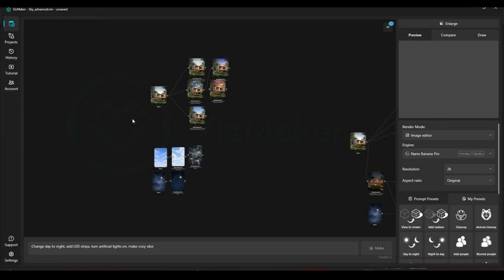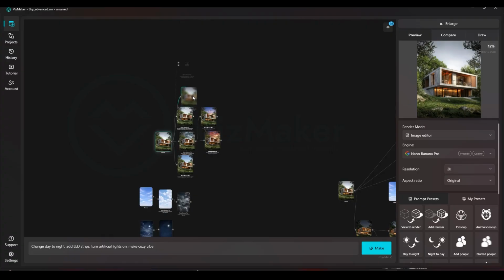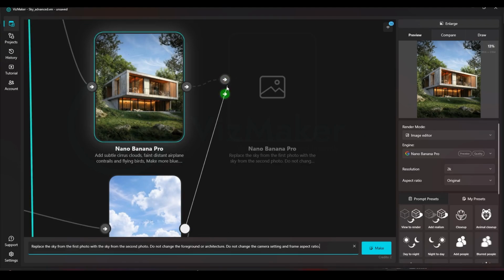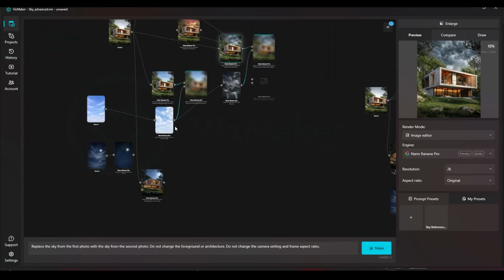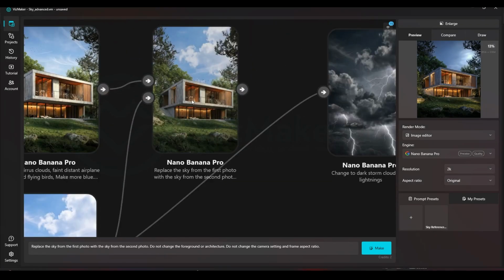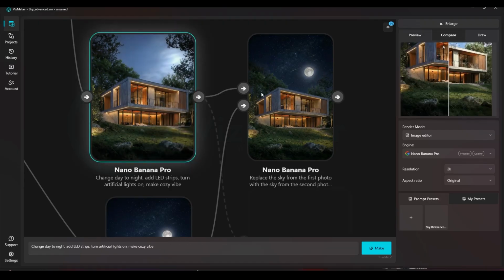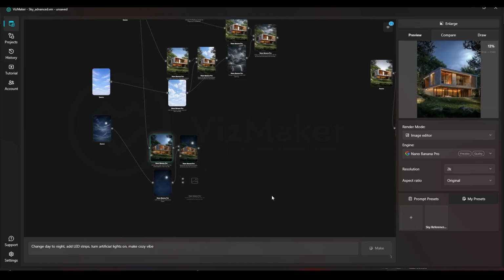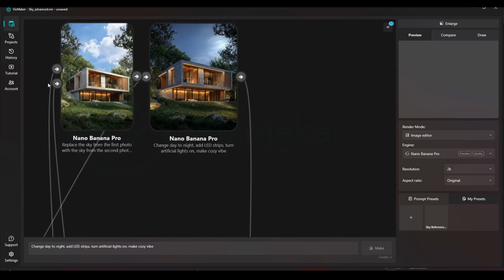2/6 - Free Mini Course - Sky - AI NanoBanana PRO, Flux and more